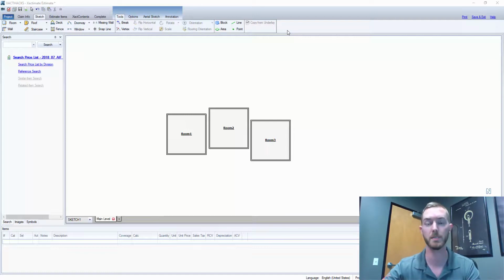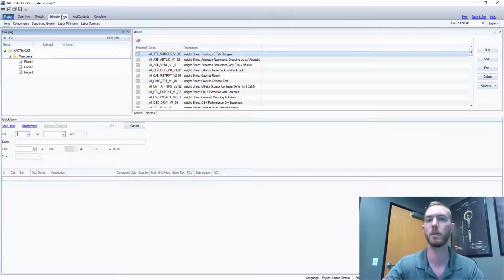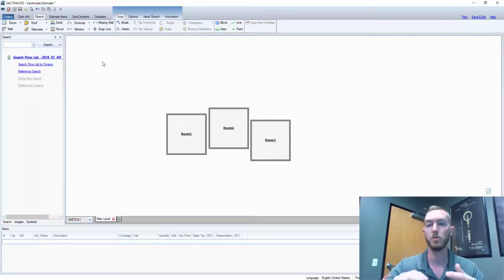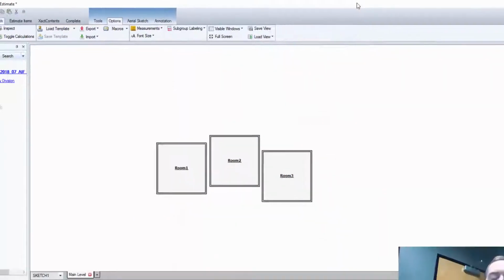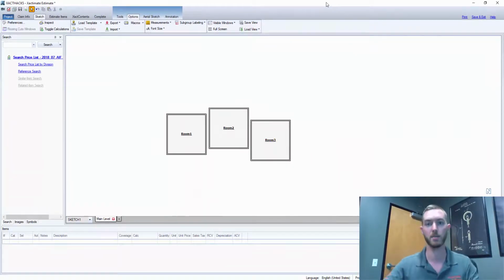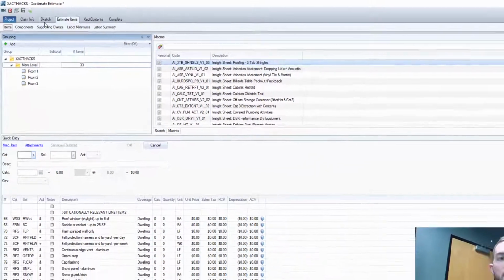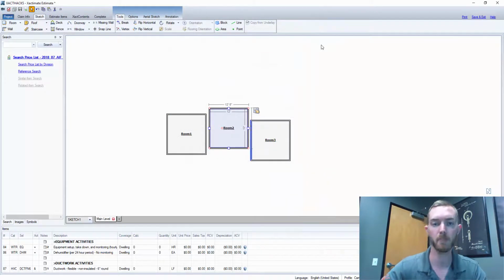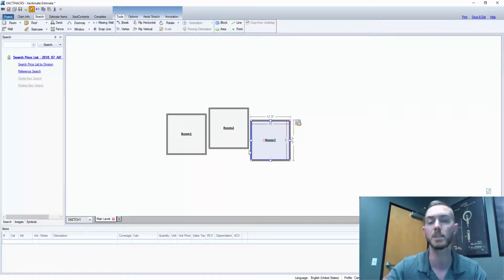Hotkey Highlights | Control + Alt + M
This week's Hotkey Highlights shows you how to quickly bring up your Macros while graphically estimating in the Sketch tab! Sure, you can click a few times on a mouse, bring up a SmartList and then find your Macro, or you can select the area/room you want to add the Macro to and press Control + Alt + M all at the same time and bring up that Macro SmartList. Enjoy!